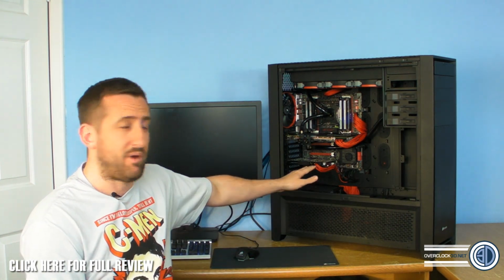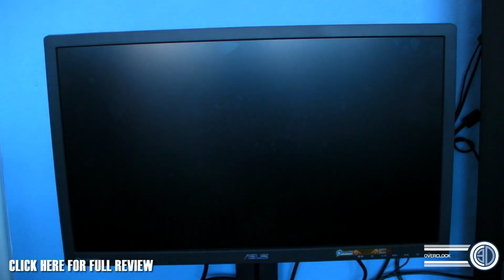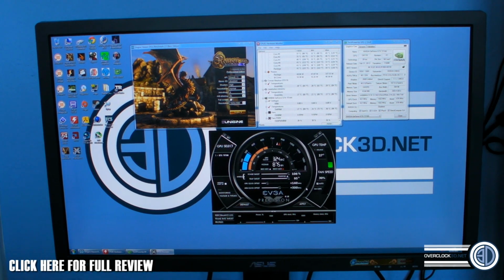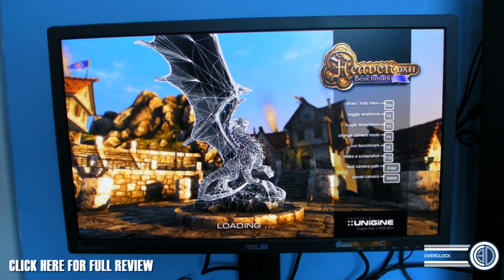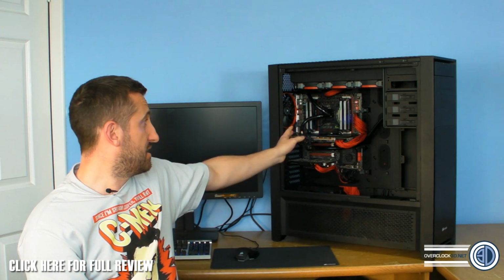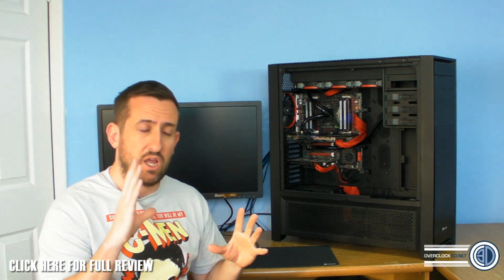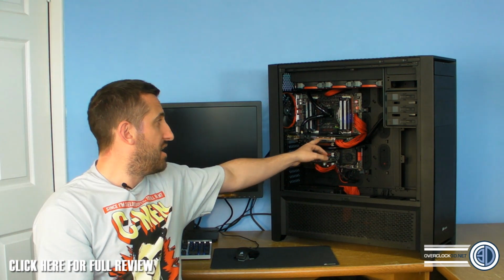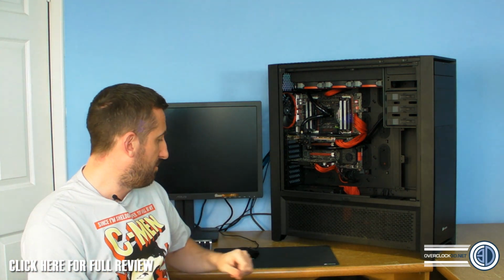XSPC GTX Titan Waterblock Review & Overclocking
We give you the full run down on the performance of a watercooled GTX Titan with the XSPC Razor waterblock.